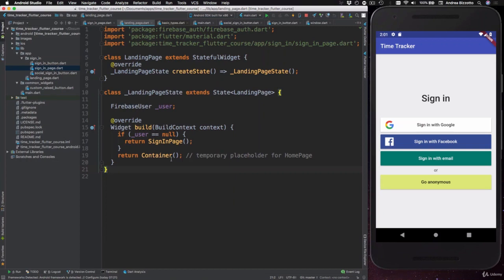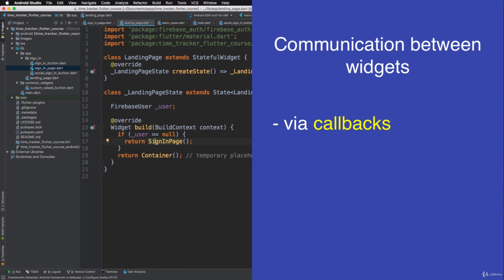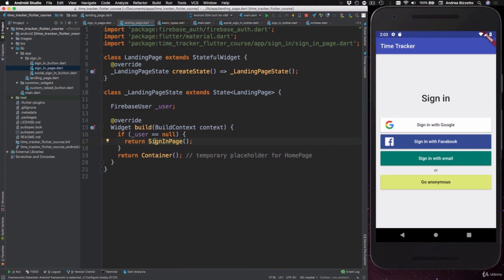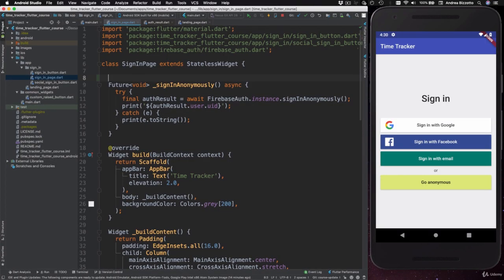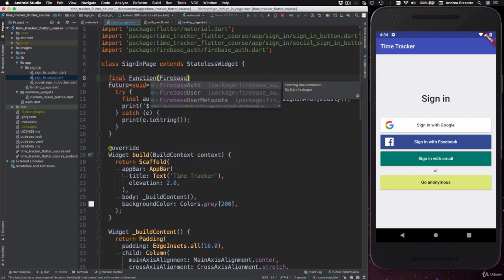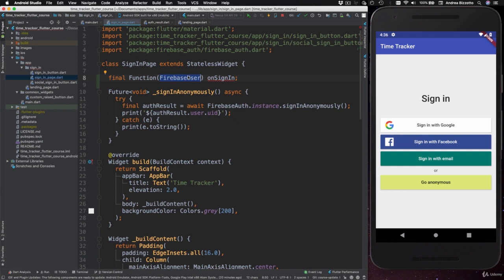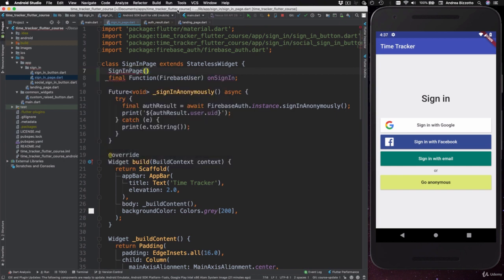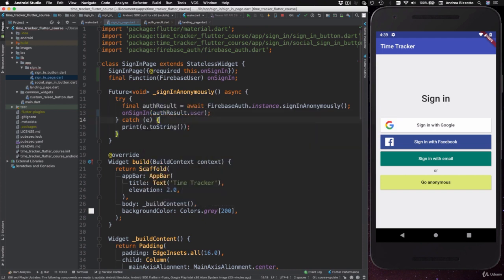135 Adding a callback to the SignInPage